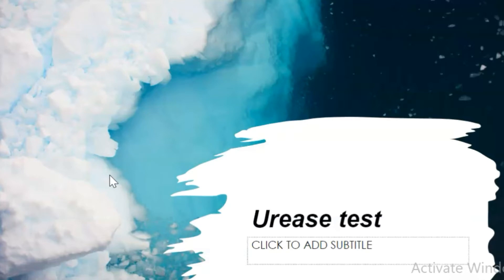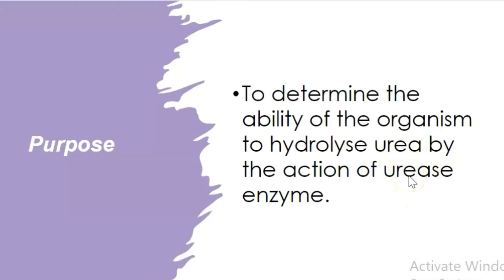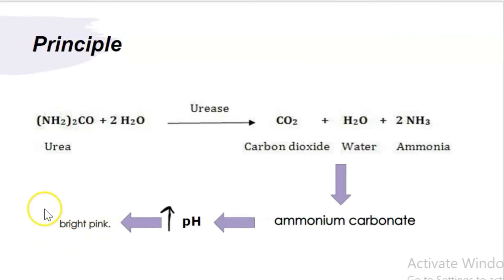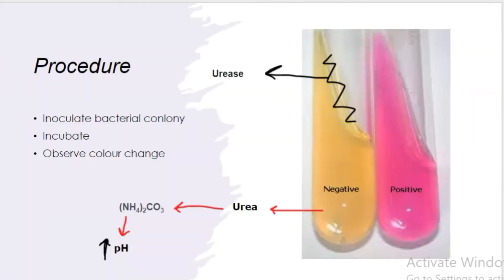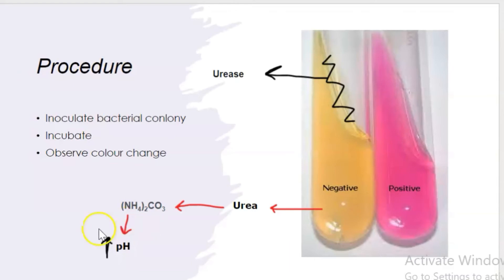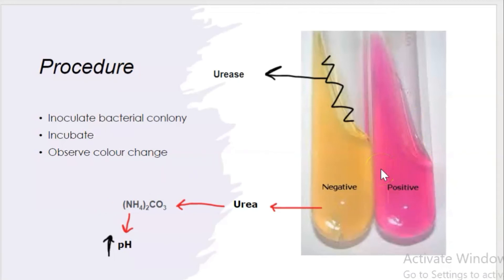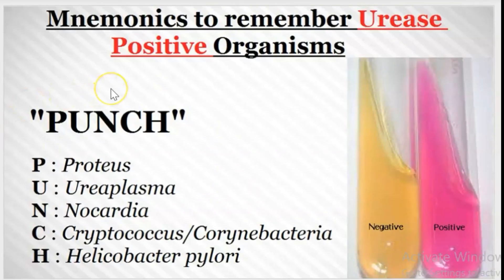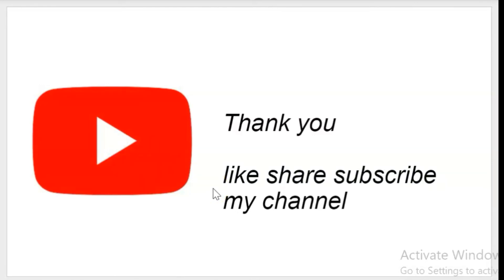urease test|tricks to remember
hi students i hope you are all good

in this lecture you will learn urease test with tricks to remember